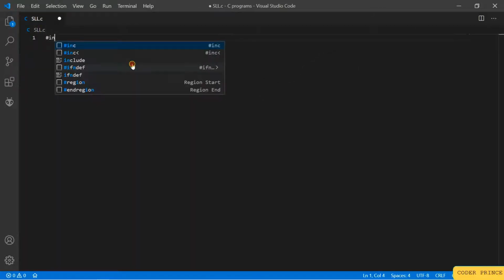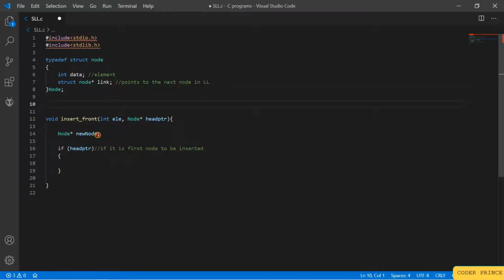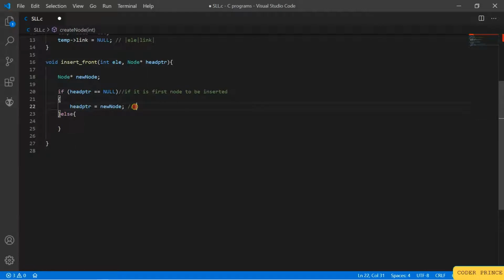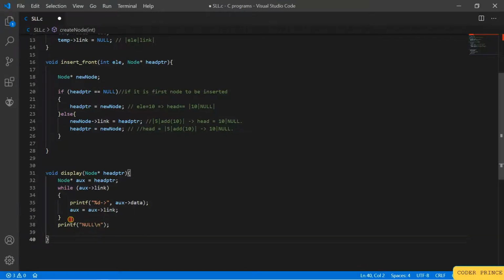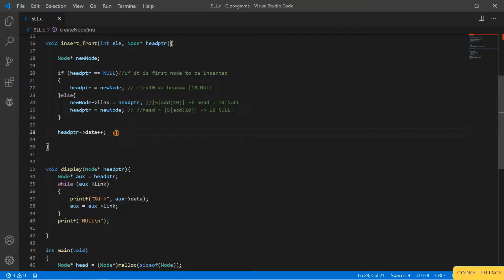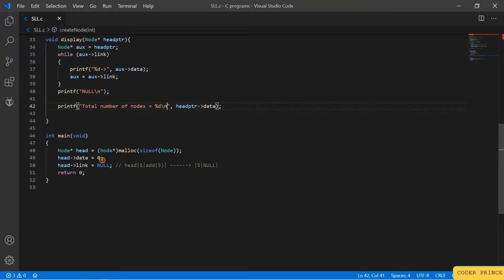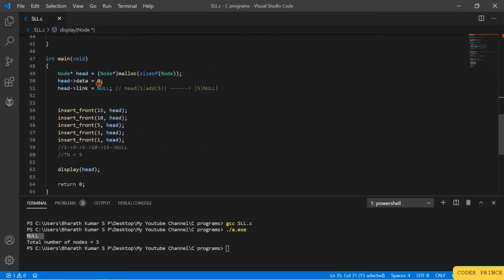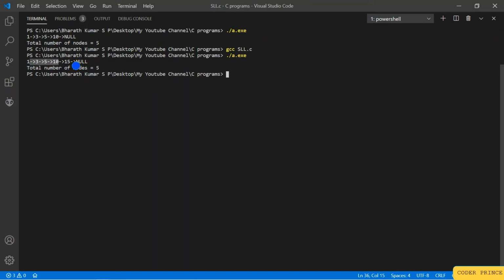#1. Singly Linked List in C | SLL data structures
DataStructures LinkedList C-programming CoderPrince InsertFrontInSLL.

Learn to implement Singly Linked list Data Structures in C.